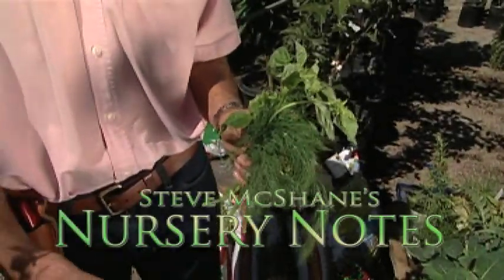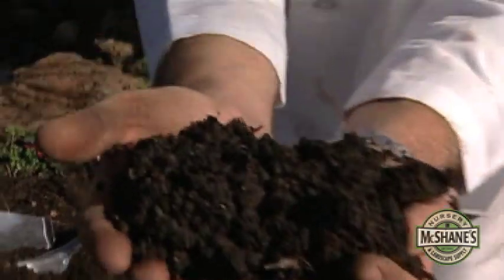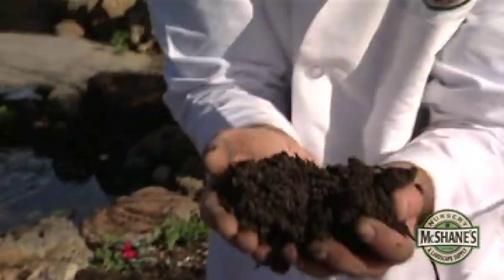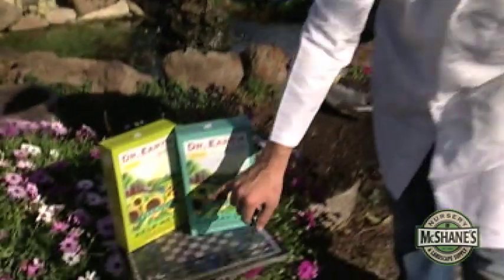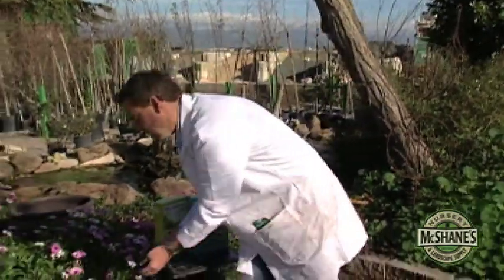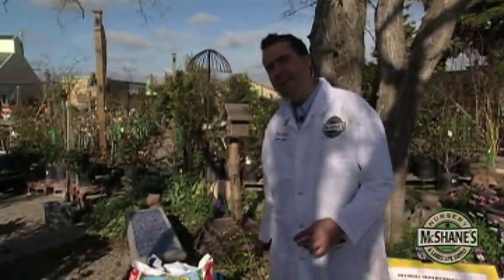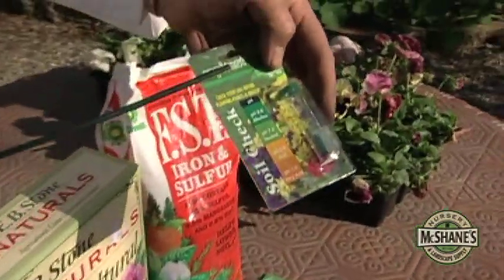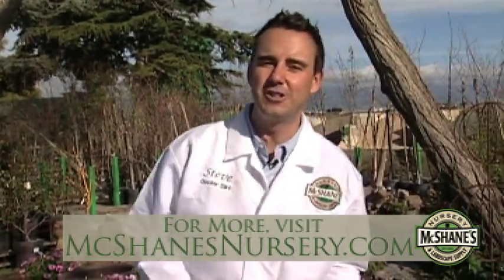How To improve Your Soil For Great Results In the Garden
Sign up for a newsletter and get a Free Leap Start Fertilizer Packet!

Steve McShane here - McShane's Nursery and Landscape Supply - Also known as Doctor Dirt.

Has your soil got you sick? Well I might have the remedy. Take a look at this medium, breathing with life. Soil is where it all begins in the Garden. Teaming with Mircroorganisms, as many as a billion per teaspoon, it's just marvelous. Microorganisms are [what breaks down the nutrients] and [makes it available for the plant.]

One of the most important things when talking about soil microbiology is temperature. I keep a soil thermometer in my garden because when things get to 50 degrees or higher microbial activity spikes, making those nutrients available.

Now there are some things we can do to get microbes going. First one is kelp, second one is alfalfa. By adding either of these amendments to the soil, studies have shown populations have spiked. There's also some trace nitrogen. And knowing that organisms are feeding on organic matter, I recommend adding some every year, maybe an inch to the vegetable garden or under the drip line of a tree goes a long way.

And if you're like most Californians, you suffer from Clay soils. This textural triangle here shows all of the soil textures. Clay being the most predominant, loam and clay loam being what plants really desire.

So if you've got clay soil that same organic matter can go a long way when being added. It will open up soil allowing air and water penetration. You could also use gypsum as well. Gypsum works like a bunch of tiny shovels, again, opening up the soil. It's pretty critical.

Finally, I always like to talk about pH. Measured from Zero to Fourteen a pH of Seven is where plants want to be. It's where nutrients are available. If you've got a high pH, you can lower it by adding sulfur. If you've got a low pH you can raise it by adding lime.

Some of the critical pieces to soil but I'll tell you: understand it, put it to work and you'll see the results in the garden.